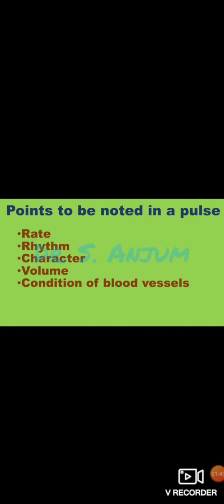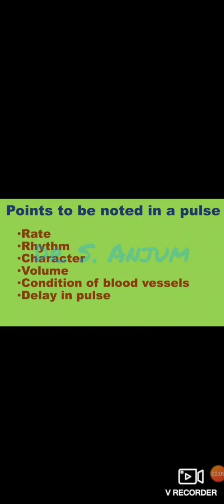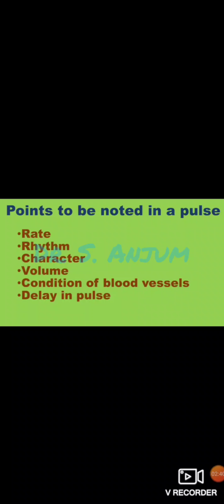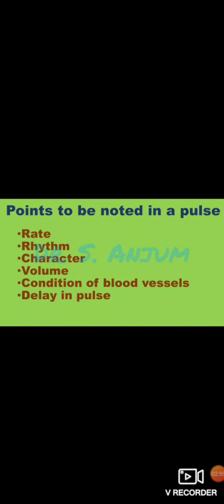How to examine pulse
By Dr. S. Anjum

This video is exclusively made for MBBS  students or students related to medical stream for study purpose only

 The information in this database is intended to supplement, not substitute for, the expertise and judgment of healthcare professionals. The information is not intended to cover all possible uses, directions, precautions, drug interactions or adverse effects, nor should it be construed to indicate that use of a particular drug is safe, appropriate or effective for you or anyone else. A healthcare professional should be consulted before taking any drug, changing any diet or commencing or discontinuing any course of treatment.